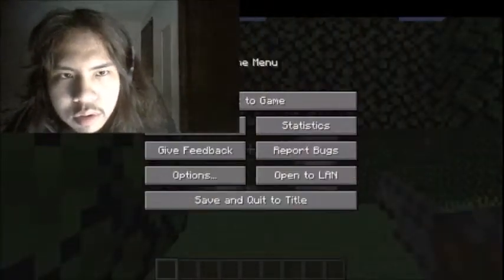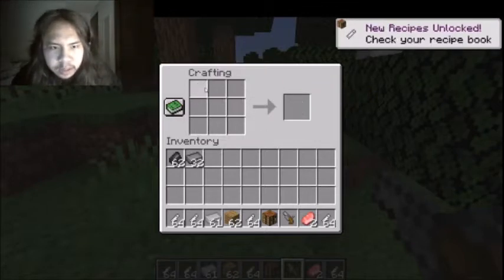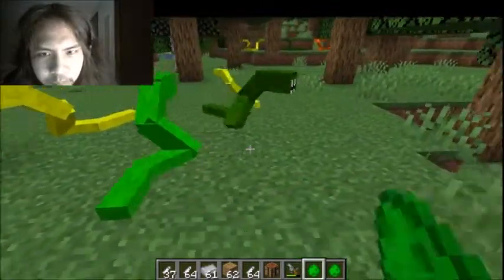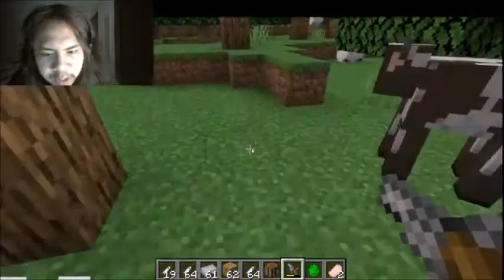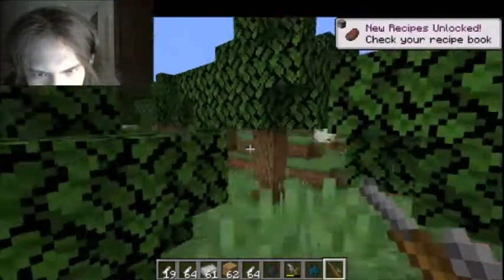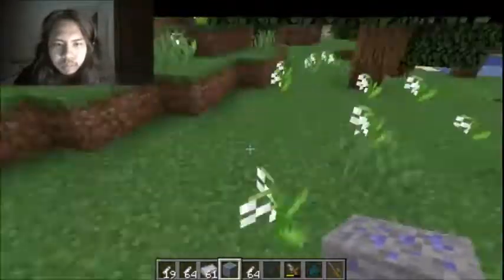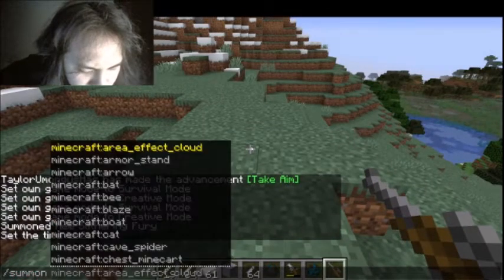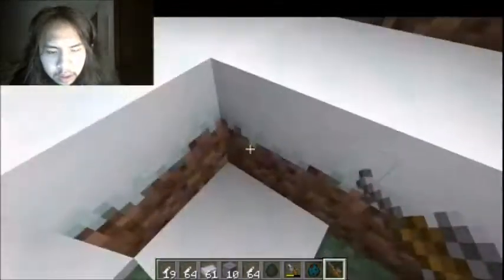SNAKE UPDATE! Umongus Minecraft Mods: Survival in The Wild - Part 3